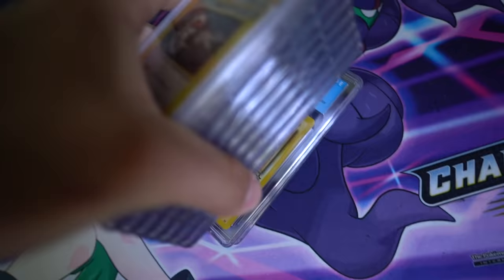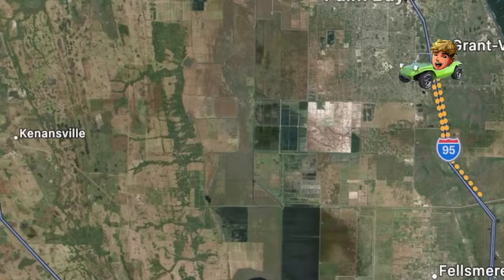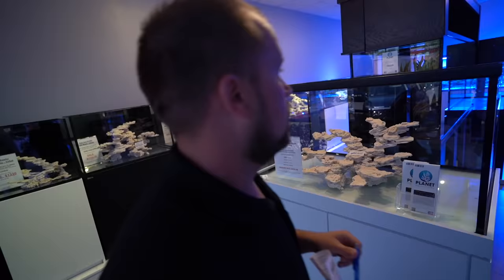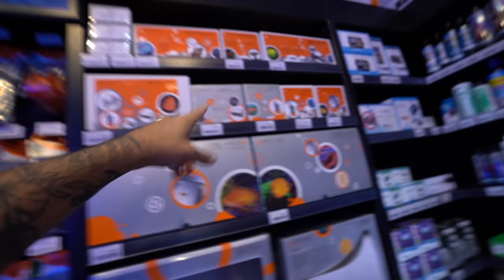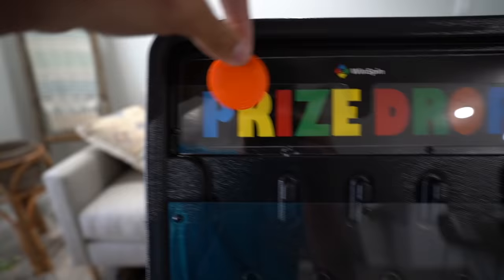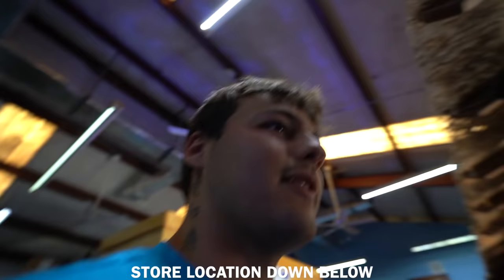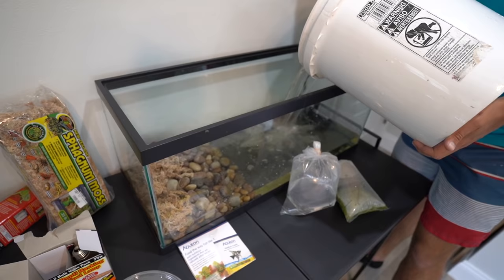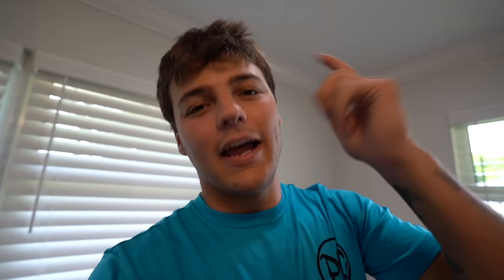Buying MOST EXPEN$IVE BABY TURTLE for My NEW TANK!!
In today's video I bought my most expensive turtle yet and setup up a EPIC tank for him! except I added a little twist to it, I had 4 different things to buy at the bottom of a prize drop and whatever it lands on I had to get... they were ALL Mystery's😳🐢🐟  DON'T MISS THIS!!

💢CAN'T WAIT FOR MY BIG SALTWATER TANK!!
Top Shelf Aquatics: 7250 Aloma Ave 102, Winter Park, FL 32792